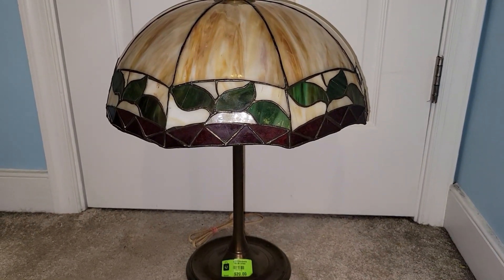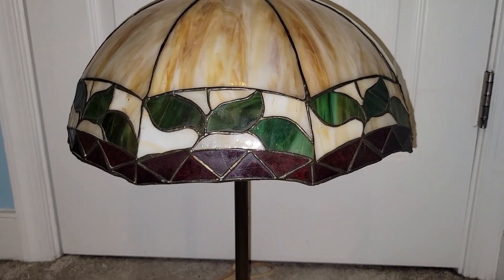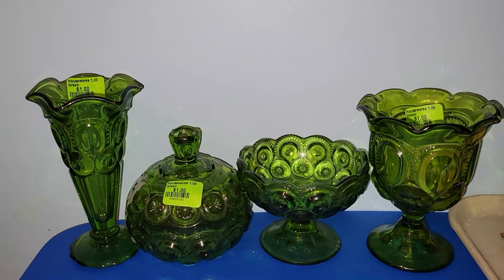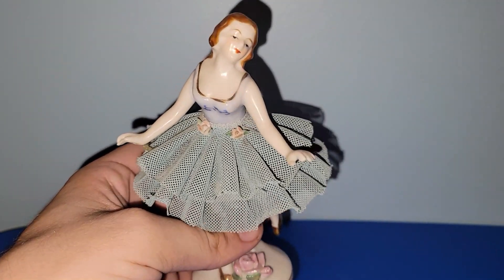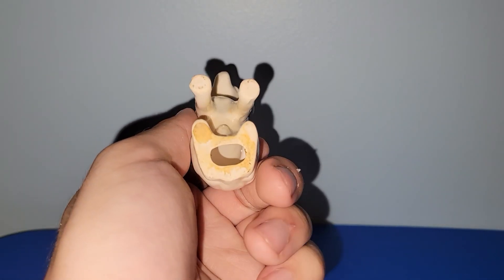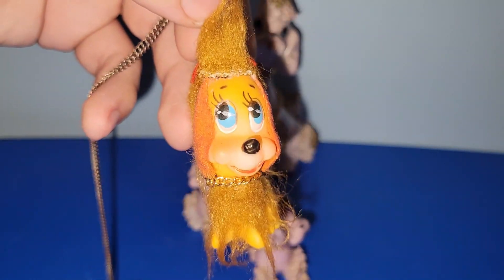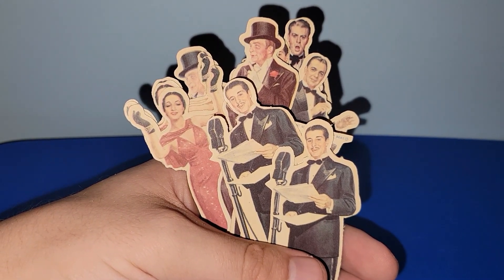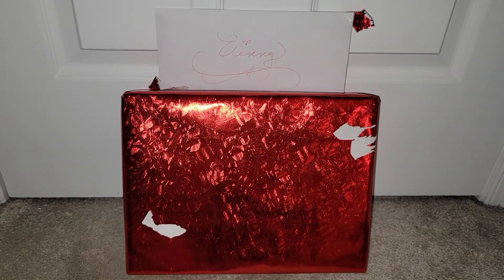I SPENT $100 AT THIS THRIFT STORE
Whilst out in the Addamstown area, I visited a few thrift stores in that area and was pleasantly surprised at what they had to offer. Let me know what your favorite items are in the comments section below.